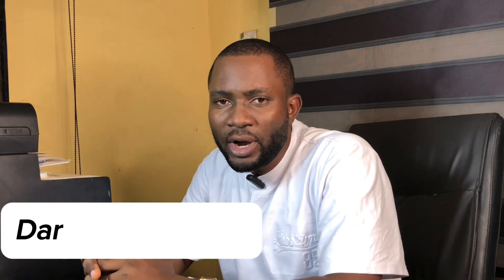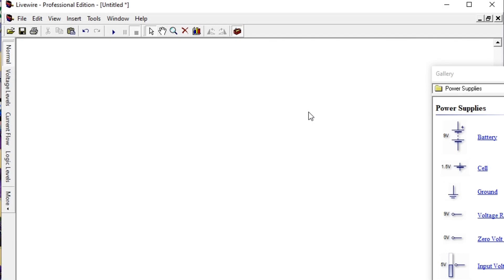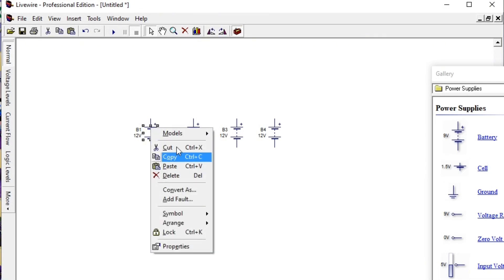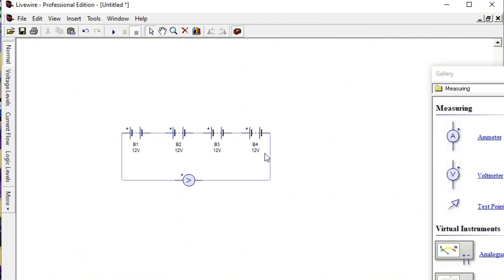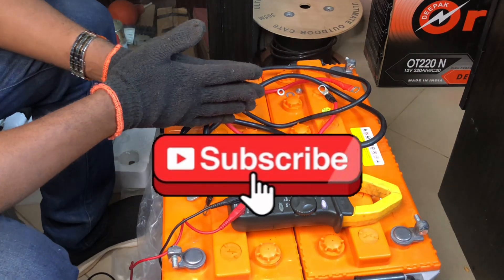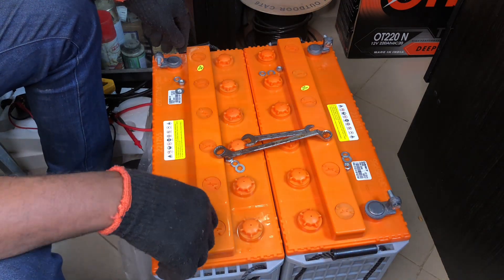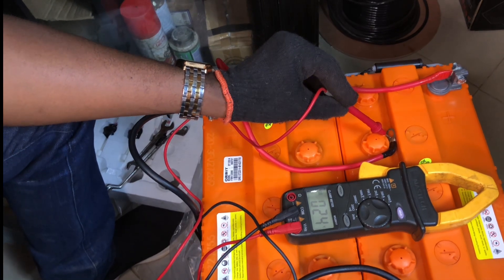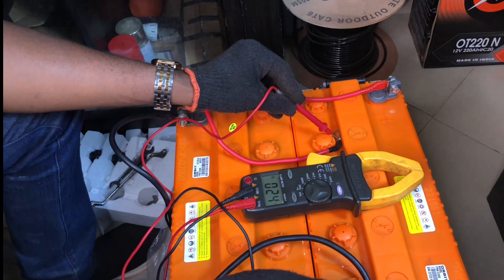How to Connect Inverter Batteries in Series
In the previous video, we showed you how you can connect inverter batteries in Parallel, but in this video, we explained in details how you can connect more than one battery in series and why you should do so. We used new tubular batteries for the laboratory experiment and we also simulated with computer software so that you can see that when batteries are connected in series, the voltages are additive.